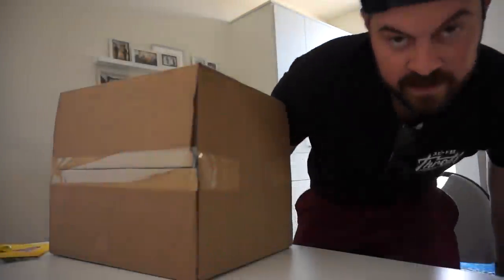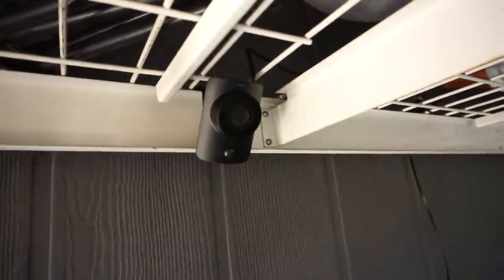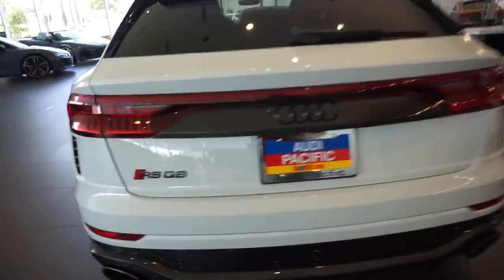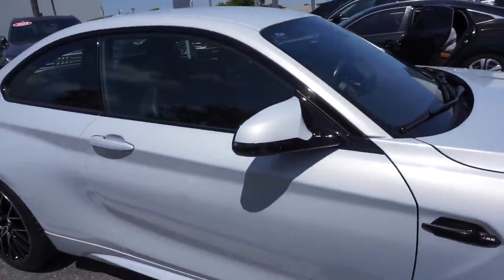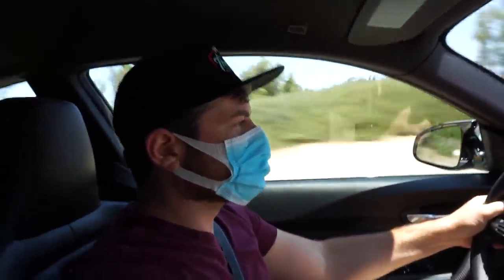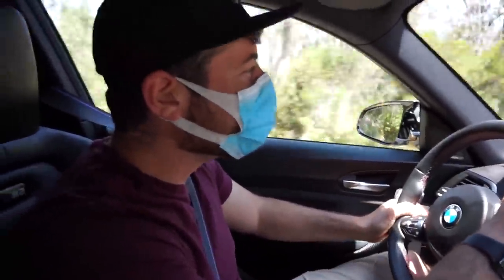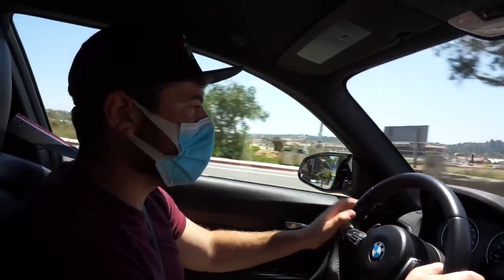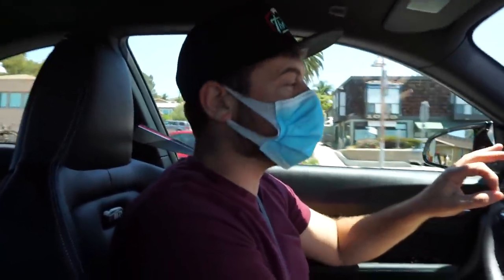Buying a Surprise NEW Car!! (Rear Wheel Drive, Twin Turbo 6 Cylinder)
. SimpliSafe is award-winning home security that keeps your home safe around the clock. It's really reliable, easy to use, and there are no contracts.